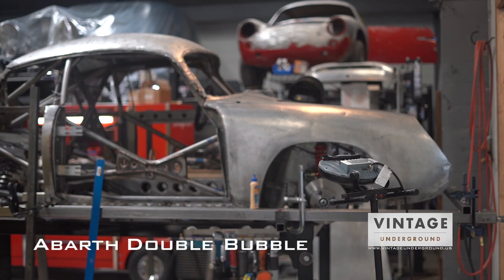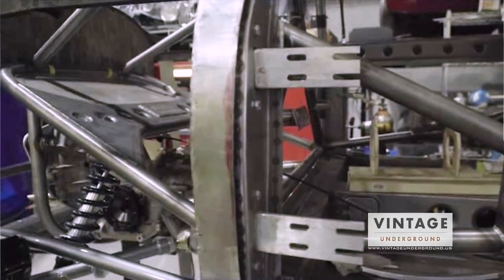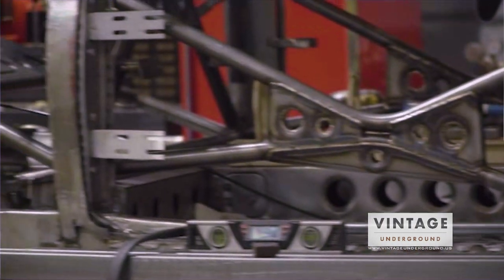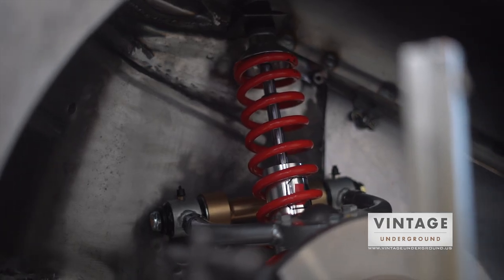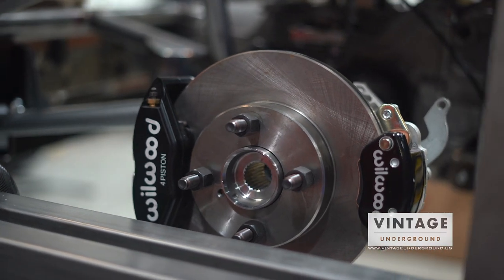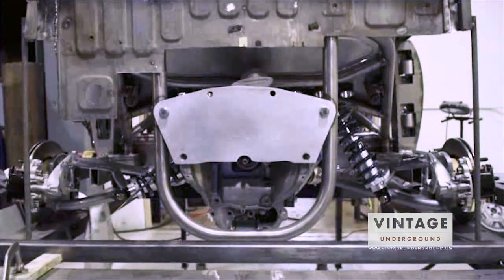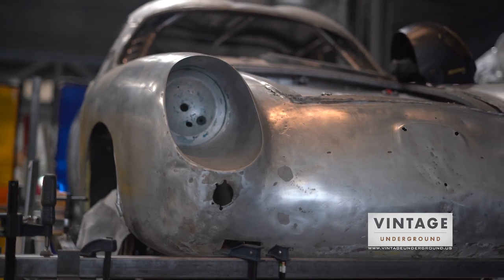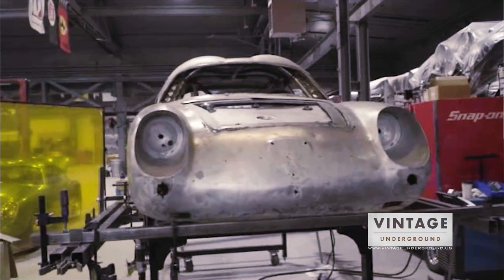1959 Abarth 750 GT Custom Suspension Build | Episode 02 | Vintage Underground Profiles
Welcome to the Underground

Based in Eugene, Oregon, Vintage Underground is a proven and renowned destination shop for prized restorations, distinctive, bespoke projects and bleeding edge, re-envisioned EV’s.

From drawing board to driver’s seat.

VU is a dedicated team of 25 automotive artisans with decades of experience as coach builders, technicians, body & paint specialists, upholsterers and project managers focused on turning your dreams into reality.

Discover an unparalleled project experience that you won’t find anywhere else.

“The mainstream comes to you, but you have to go to the Underground” ~ Frank Zappa

Find out more about Vintage Underground | vintageunderground.com
FEATURED VIDEOS |